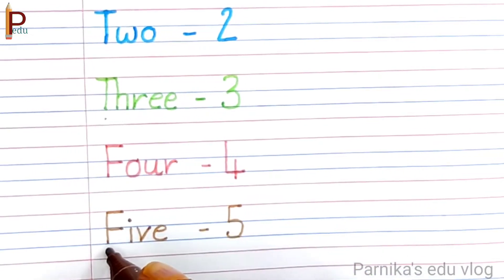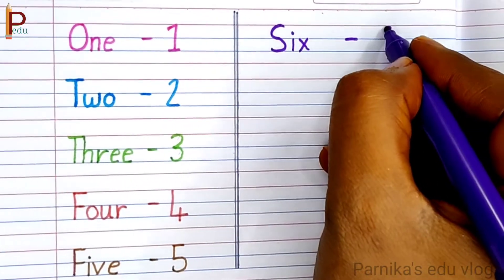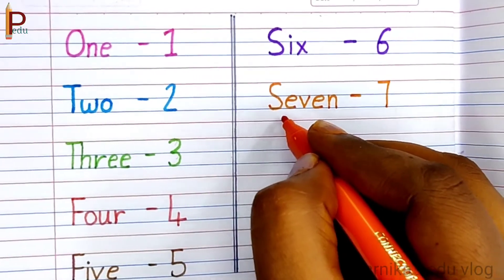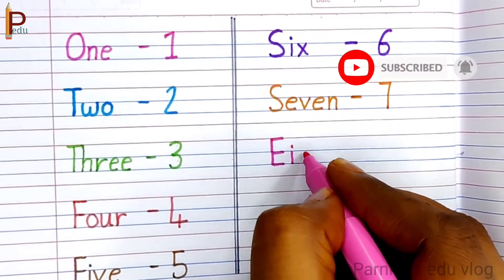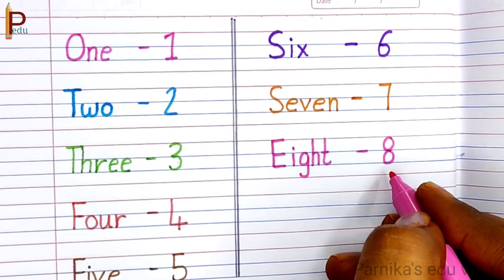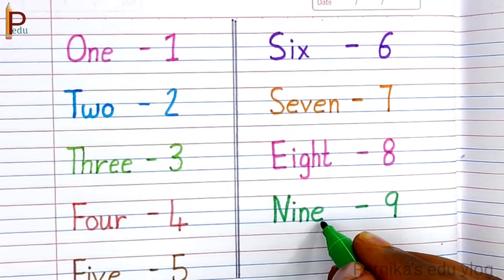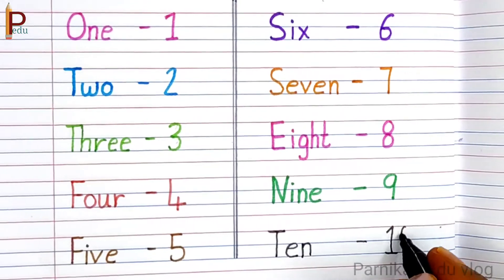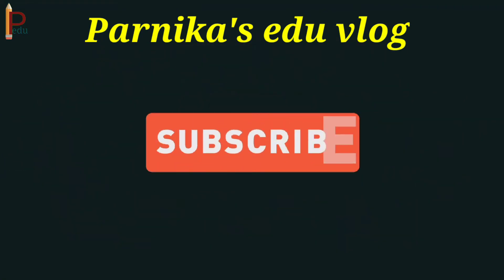How to teach Number names 1 to 10 for kids || One to Ten || How to write One to Ten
Number Names 1-10 for kids.
Write Number names one to ten.
one to ten.
1 to 10 number names.
write Number names spellings in four lines.
Number names spellings for kids .